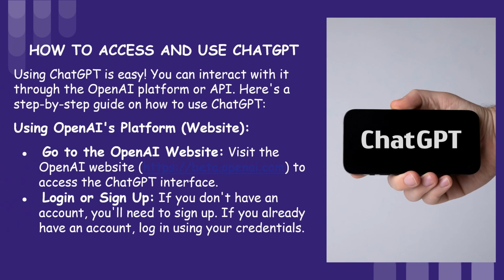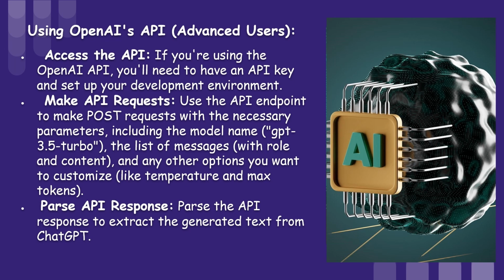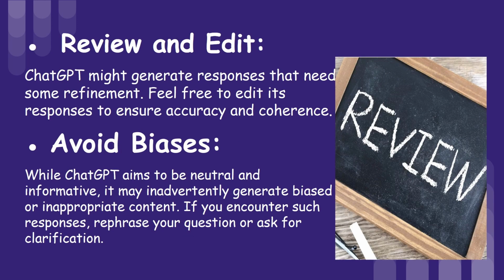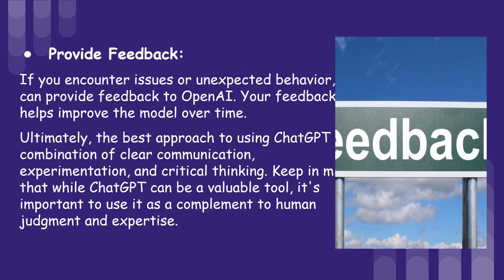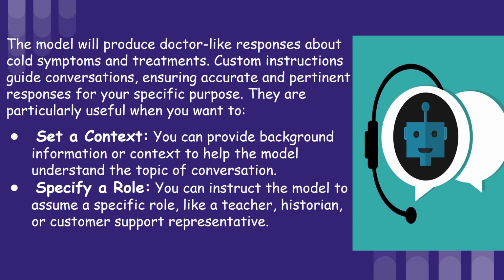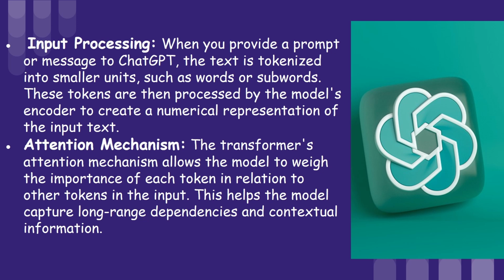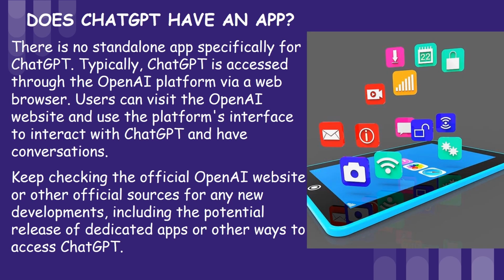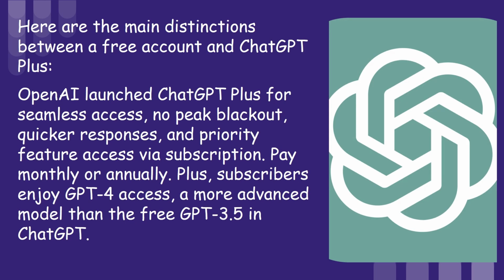PART 1 : HOW TO USE CHAT GPT - EVERYTHING YOU NEED TO KNOW